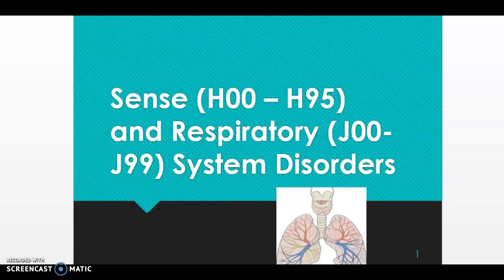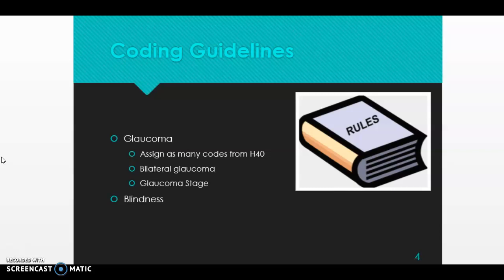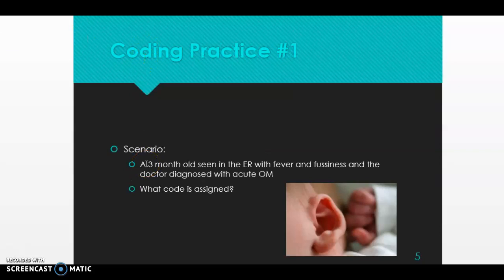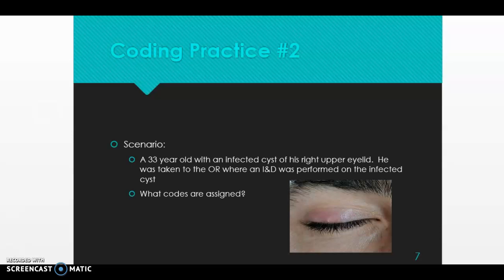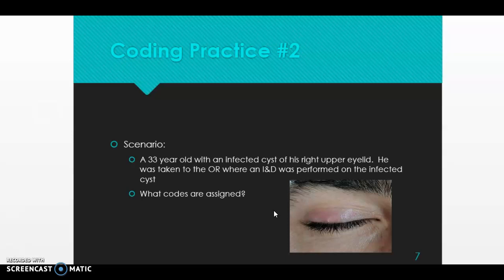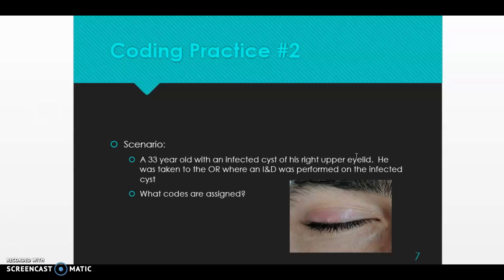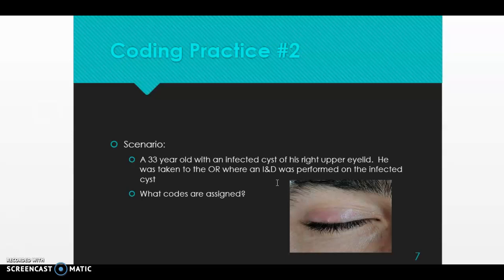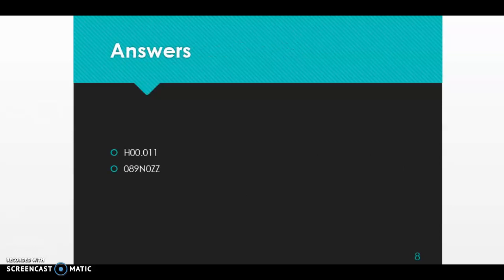ICD-10-CM Coding disorders of the Sense Organs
In this video we cover ICD-10-CM Coding disorders of the Sense Organs.  We go through the coding guidelines, common conditions as well as two practice coding scenarios.